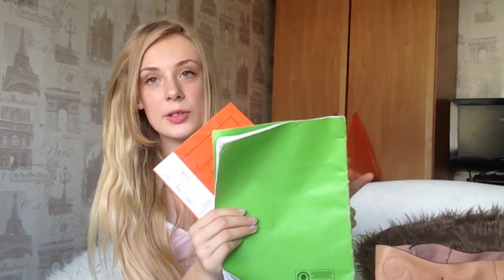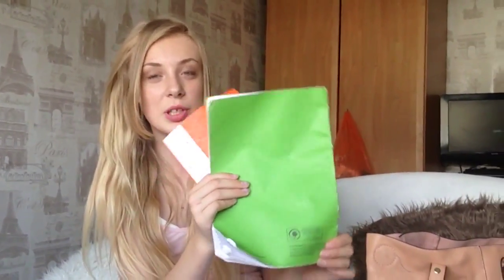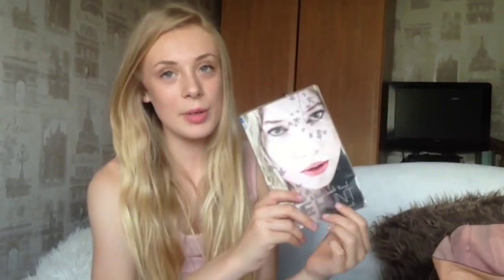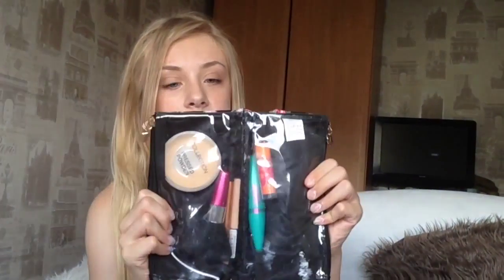Whats In My School Bag |Floral Blondes